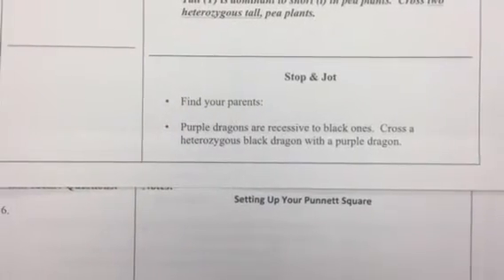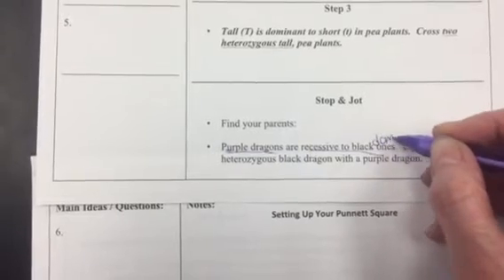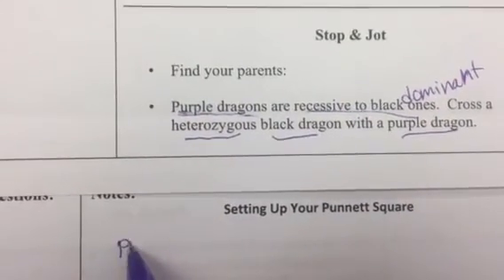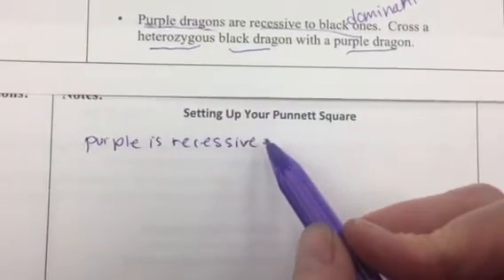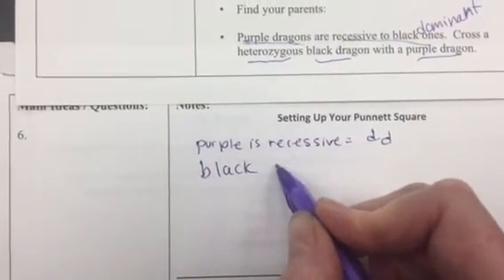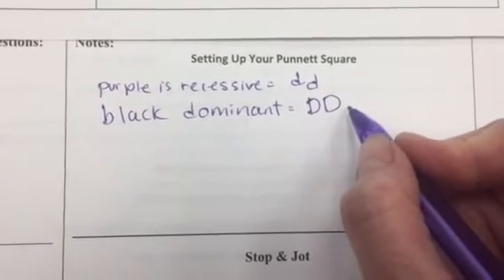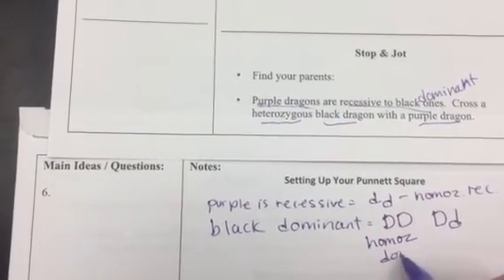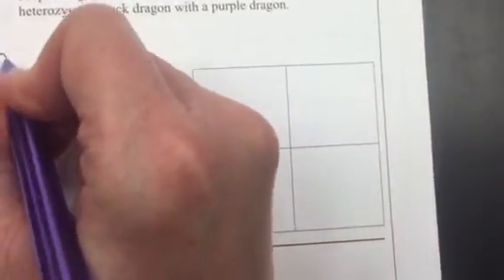Purple dragon punnet square part 1